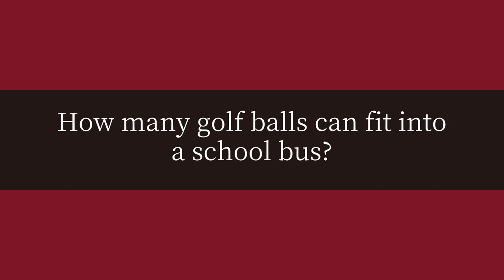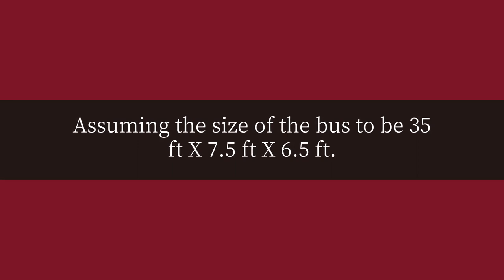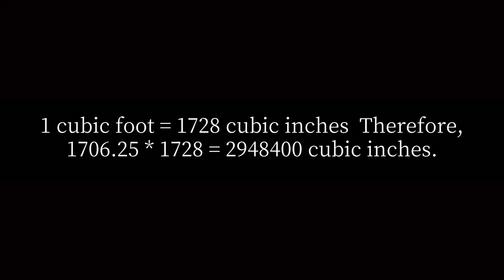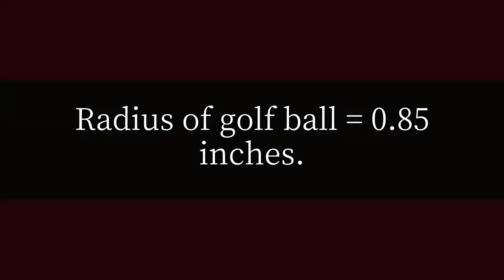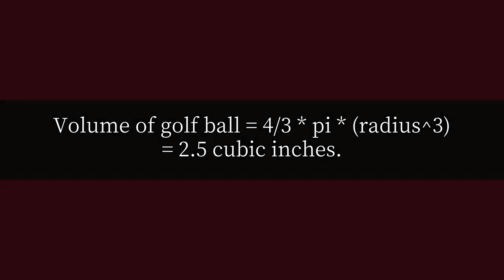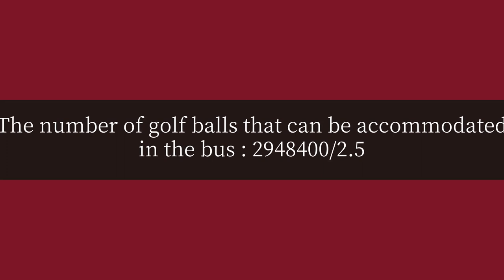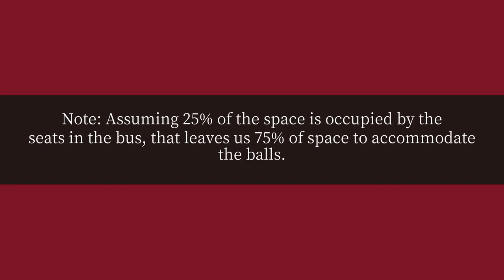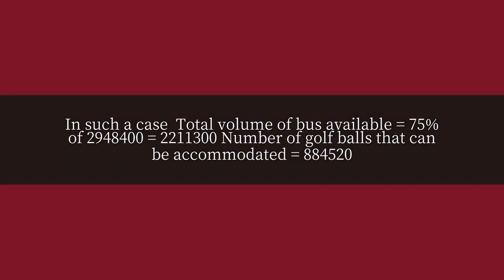How many golf balls can fit into a school bus?